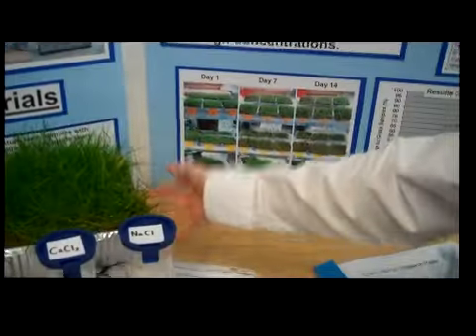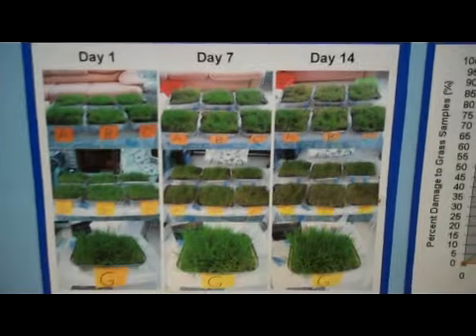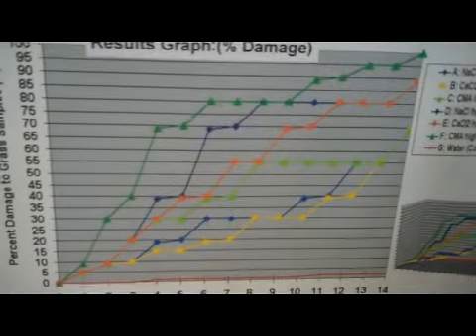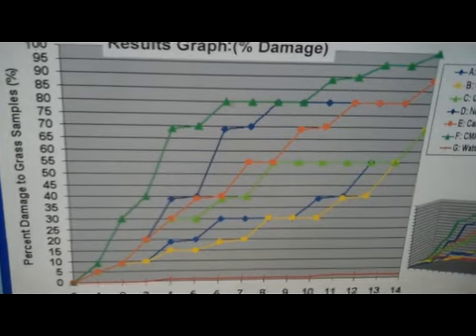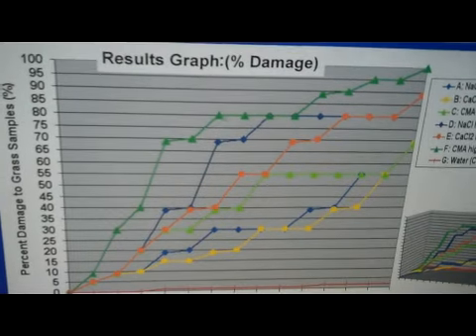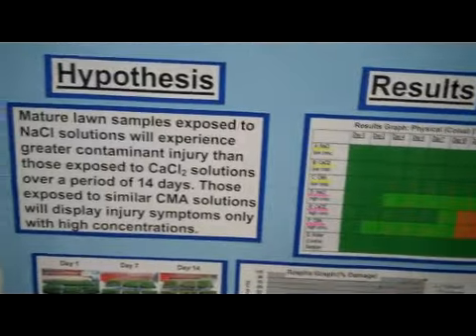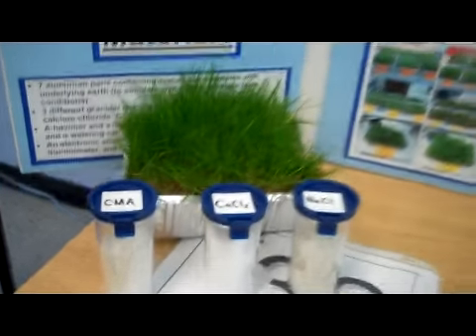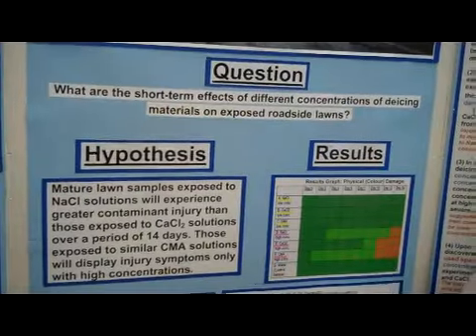Expo Science 2011